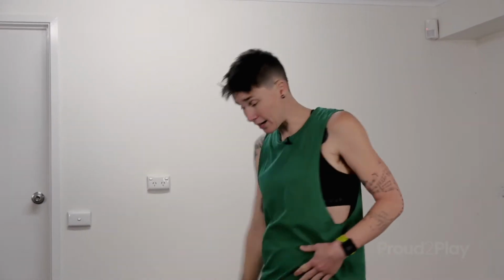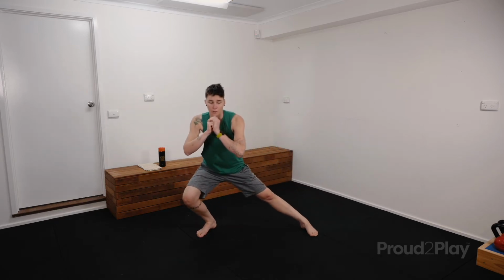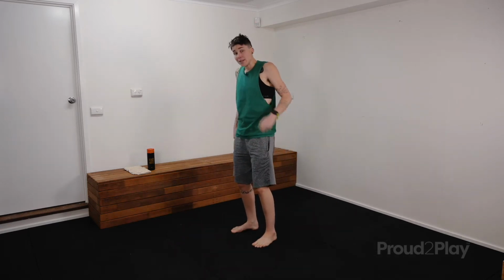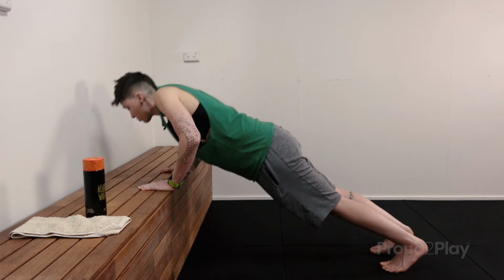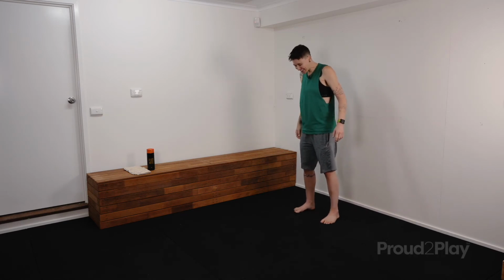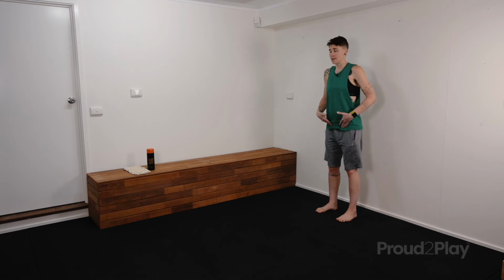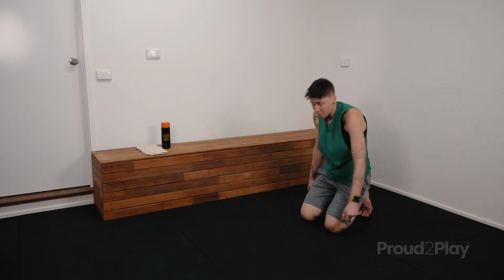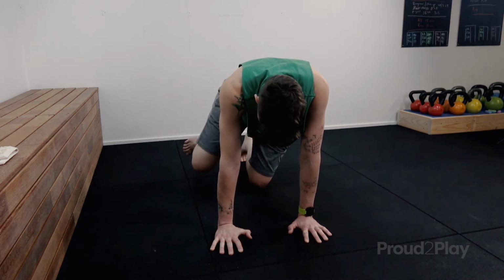Beginner's Bodyweight - 30 minute workout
For those starting out on their movement journey and those getting back into. This session will take you through some of the basics and a level that is manageable for everyone.